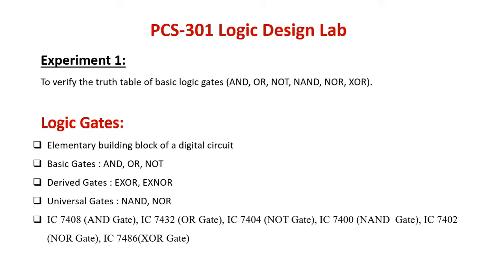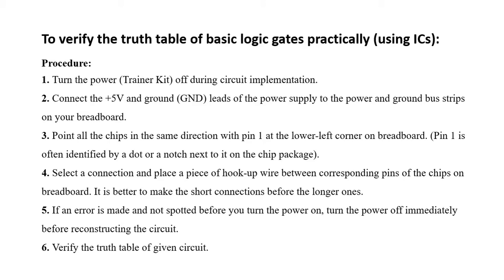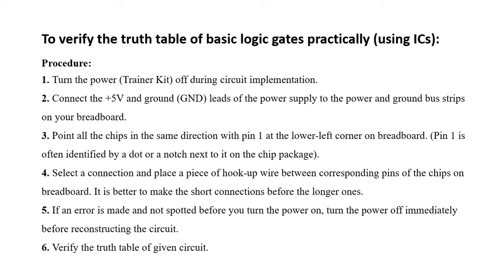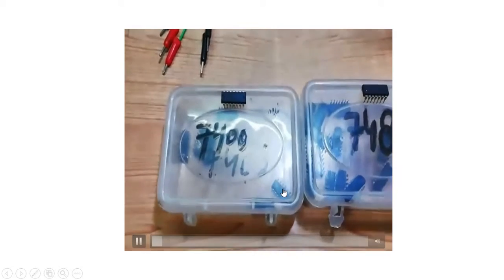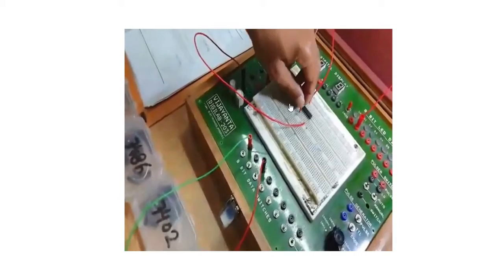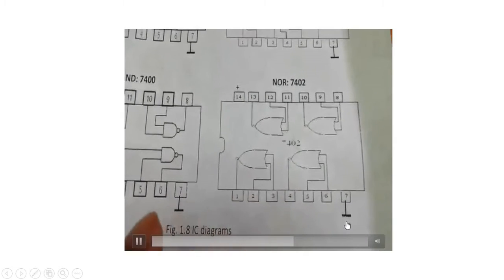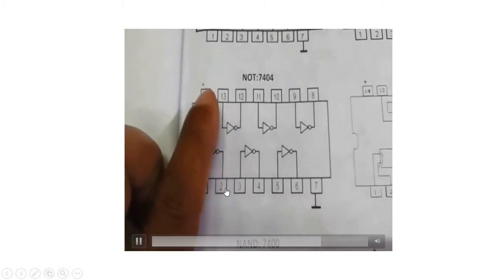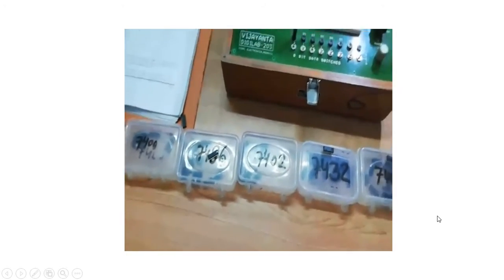Exp1 LogicGates onHardware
Aim: To verify the truth table of basic logic gates (AND, OR, NOT, NAND, NOR, XOR, XNOR).

Objectives:

i. Study of all gates and their pin description.

ii. To verify the truth table of basic logic gates.

Apparatus Required:

Hardware: IC 7408 (AND Gate), IC 7432 (OR Gate), IC 7404 (NOT Gate), IC 7400 (NAND Gate), IC 7402 (NOR Gate), IC 7486(XOR Gate), Bread Board, Power Supply, Connecting Wires, LED.